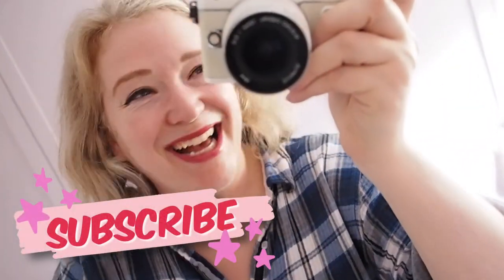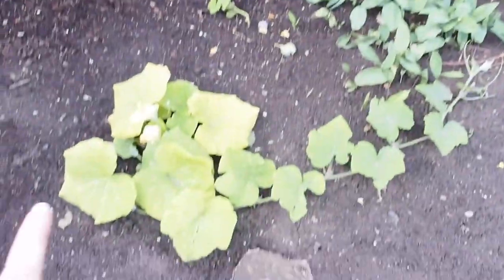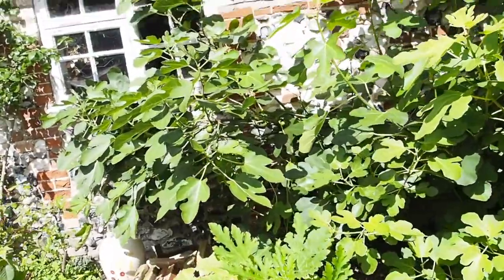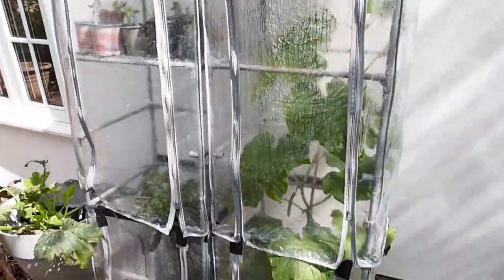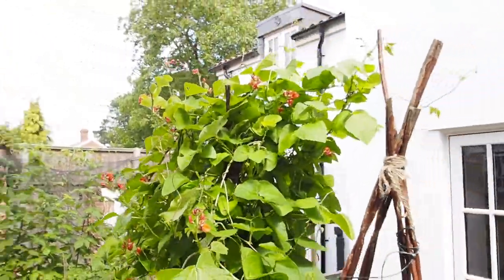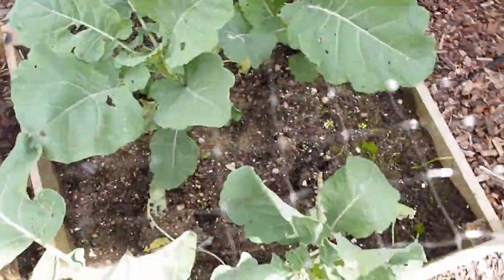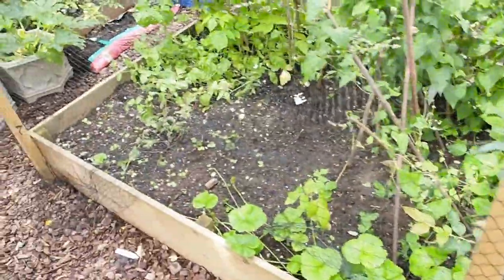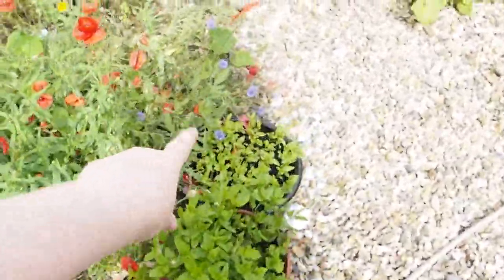Vegetable Garden update!!!! We made a PUMPKIN PATCH!!!!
Hello friends! Today I want to share my vegetable garden update with you all!!! we are starting to grow (or attempt to!) our winter vegetables! we have made a pumpkin patch, we have grown butternut squash and we have all sorts going on!

next year I won't bother with strawberries, but I will be growing plenty of dwarf french beans as they are amazing and SO easy!!! plus courgettes! you can't grow enough courgettes!

I hope this video is fun and of interest to you!

xxxxxxxxxx